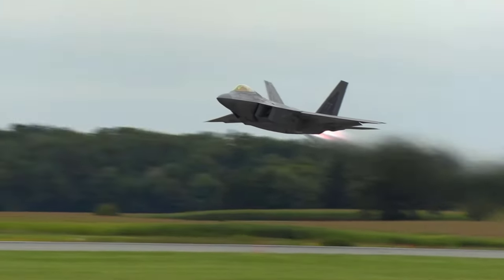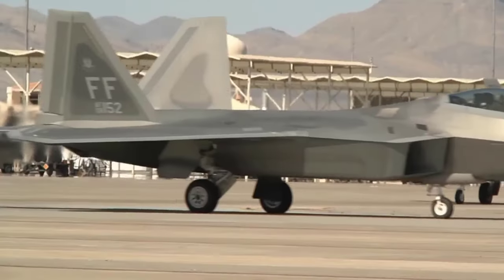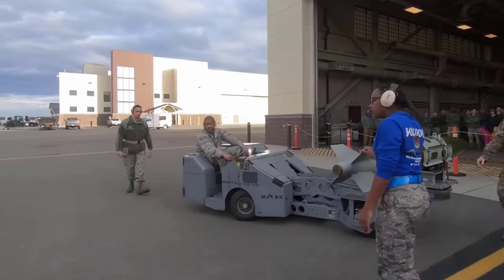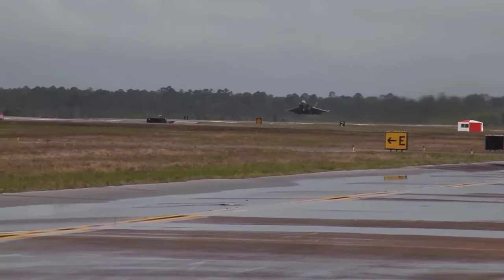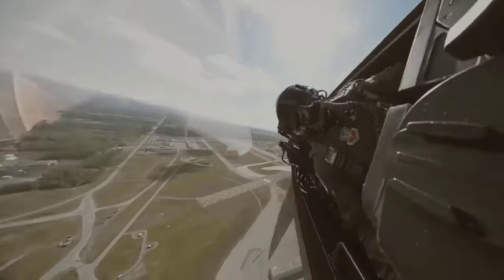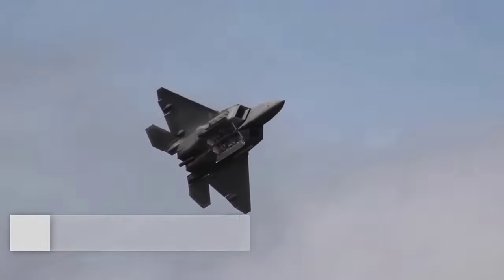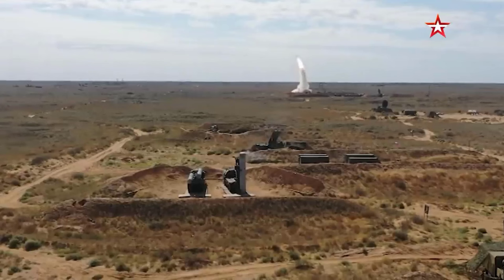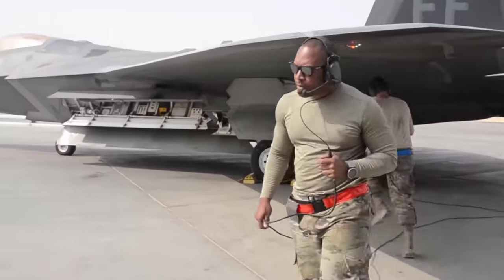Technological Constraints: Challenges for the F-22 in the Modern Age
Explore why the F-22 Raptor, once considered an advanced fighter jet, is now deemed outdated and incapable of keeping up. In this video, we delve into the evolution of military technology, the challenges faced by the F-22, and the reasons it may no longer be effective in modern warfare. Discover intriguing facts and in-depth analysis on the future of the F-22 Raptor!

"Why is the F-22 Raptor Outdated?"
"Fighter Jet Evolution: From F-22 to the Current Generation"
"Critical Analysis: Weaknesses of the F-22 in Modern Combat"
"Military Future: What's Next for the F-22?"
"Little-Known Facts about the F-22"
"Why the F-22 Can't Fight Anymore?"
"New Era: Fighter Jets Replacing the F-22"
"F-22 vs. Current Generation: Technology Comparison"
"Tips to Enhance F-22 Performance in Combat"